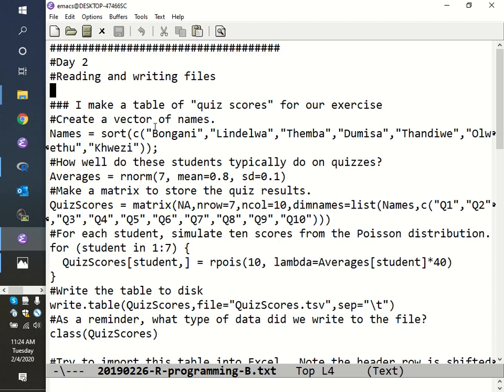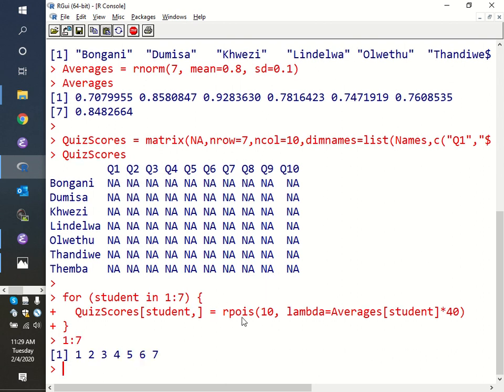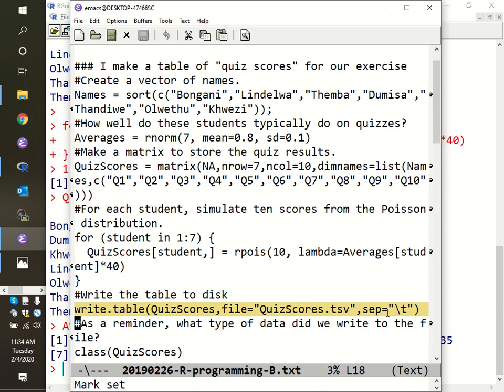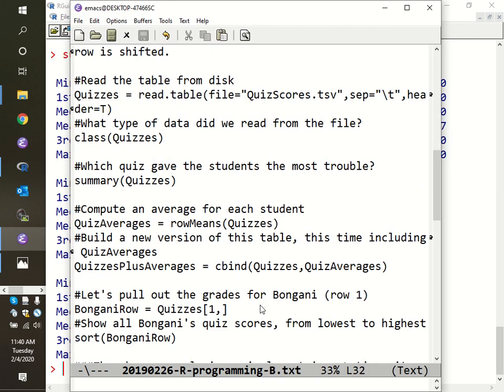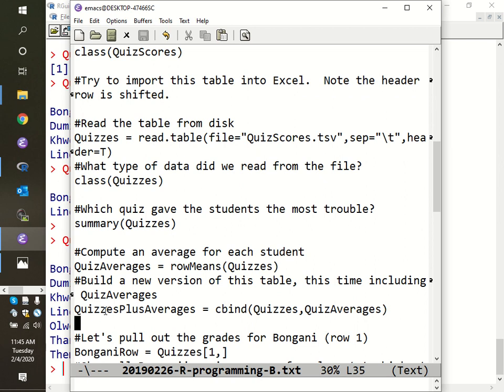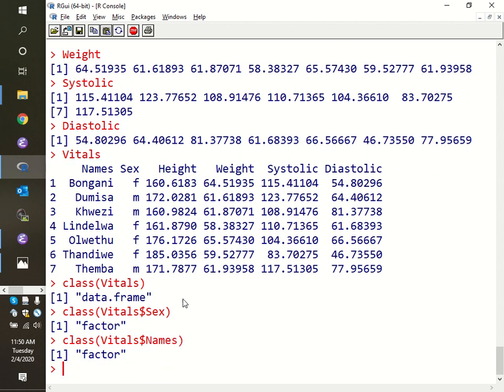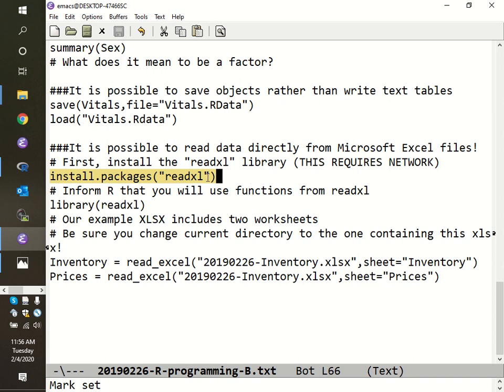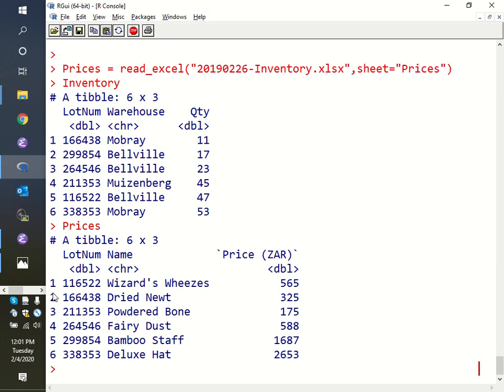20200204 CPUT Bellville R Tutorial pt2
The R statistical environment is a great choice for the budding data scientist.  This video, filmed for CPUT Bellville graduate students, illustrates essential file operations for beginners in R programming.  Specifically, we used read.table and write.table for matrices and data frames.  After that, we installed the readxl library and demonstrated its functions for reading individual worksheets from an XLSX (Microsoft Excel) file. The scripts used in this video are available